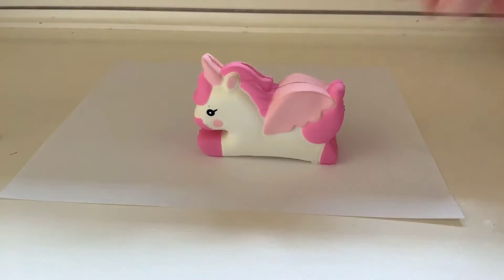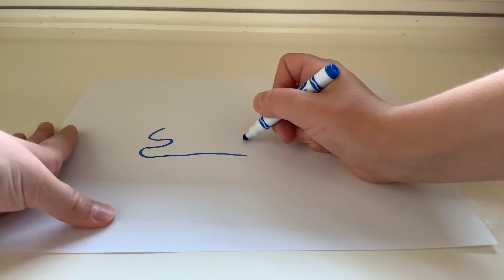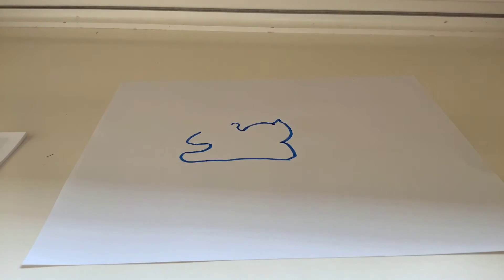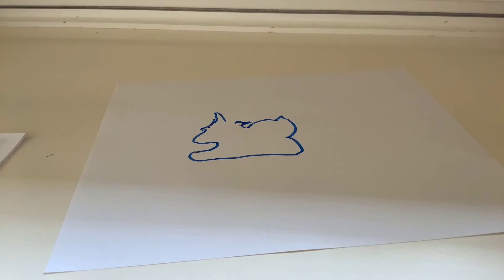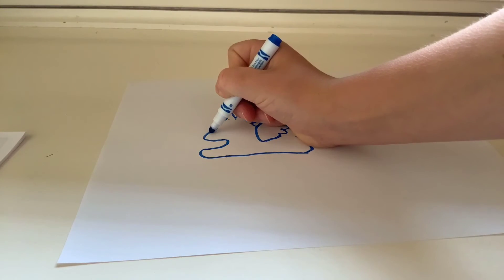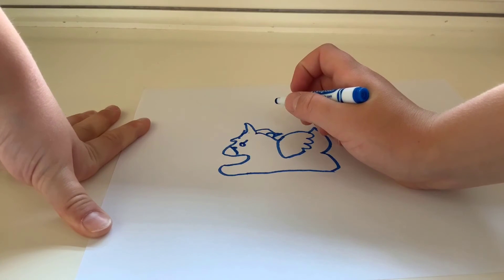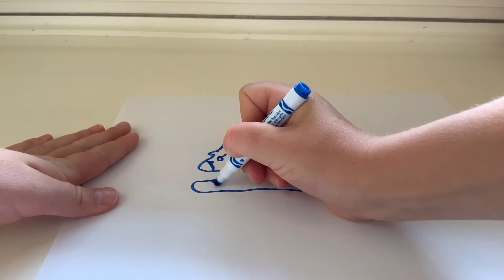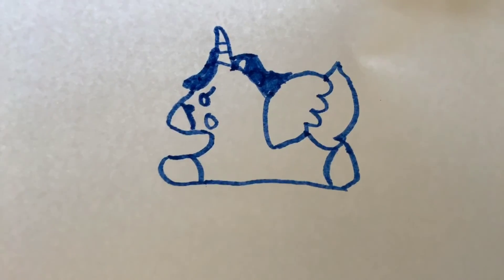How to draw a Unicorn